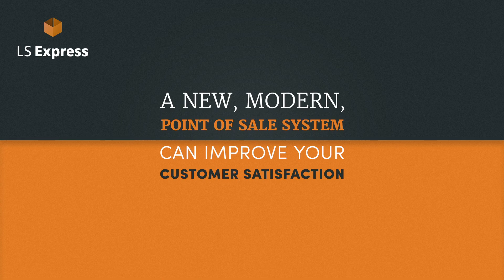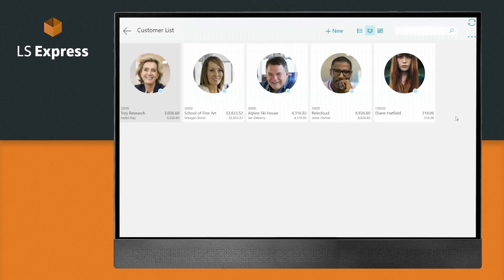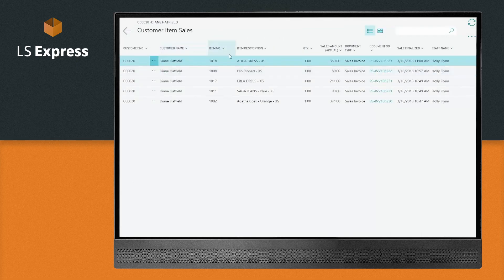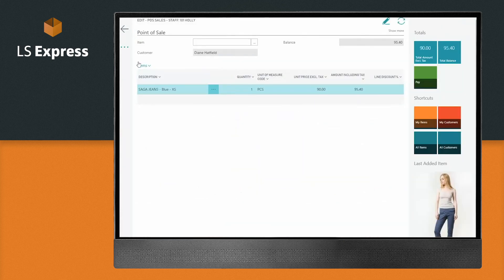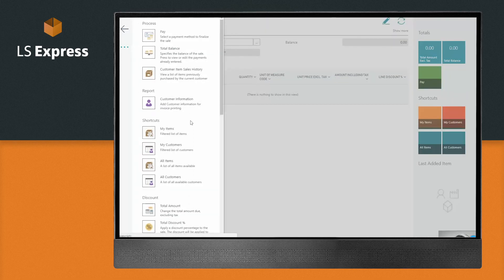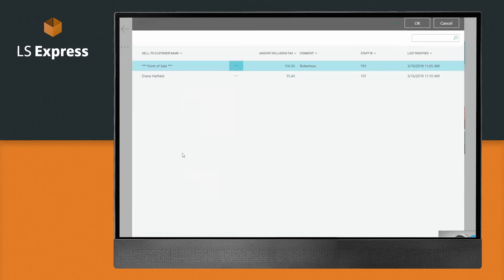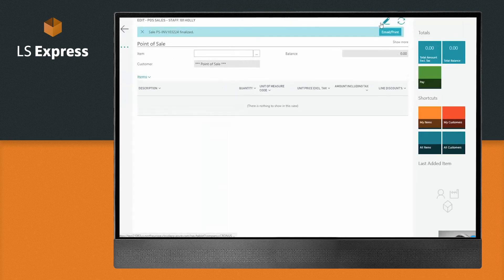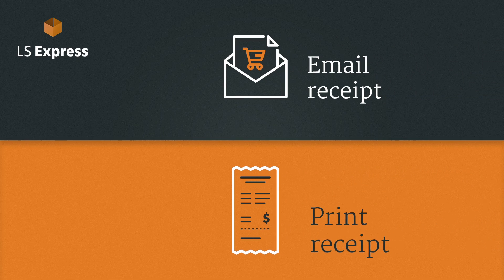LS Express - A modern customer experience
Learn more about LS Express, the online Point of Sale (POS) system for small retailers using Microsoft Dynamics 365 Business Central. Find out how LS Express can help you improve your customer experience and boost sales.

LS Express is currently available only for businesses located in the USA, Canada and the United Kingdom.